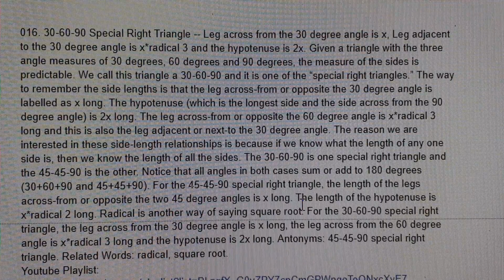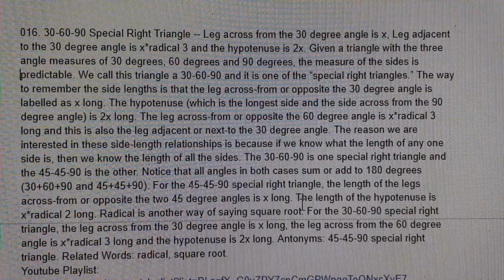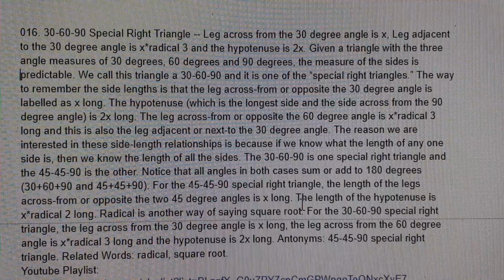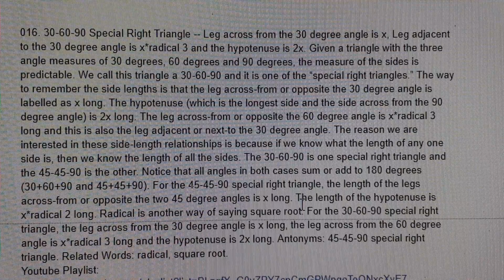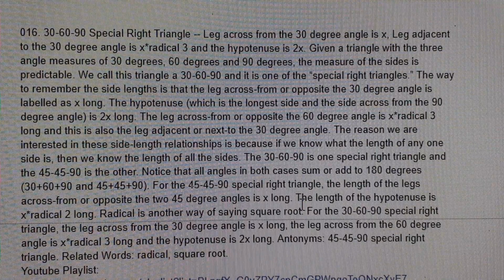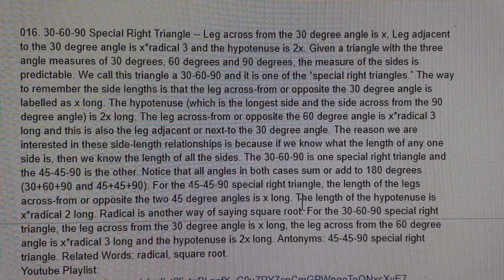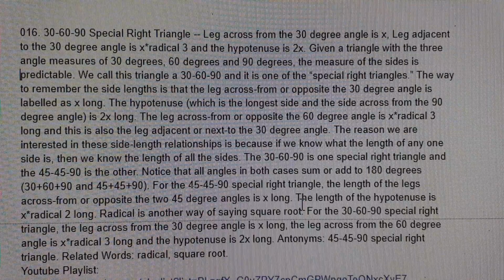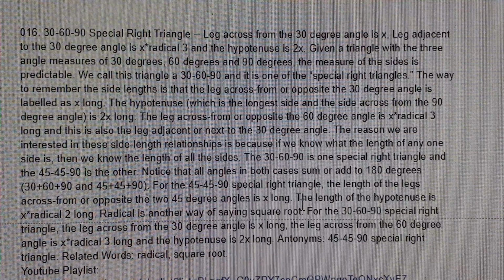CreatorMath.com Geometry Vocabulary 016. 30-60-90 Special Right Triangle -- Leg across from the 30 d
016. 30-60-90 Special Right Triangle -- Leg across from the 30 degree angle is x, Leg adjacent to the 30 degree angle is x*radical 3 and the hypotenuse is 2x. Given a triangle with the three angle measures of 30 degrees, 60 degrees and 90 degrees, the measure of the sides is predictable. We call this triangle a 30-60-90 and it is one of the “special right triangles.” The way to remember the side lengths is that the leg across-from or opposite the 30 degree angle is labelled as x long. The hypotenuse (which is the longest side and the side across from the 90 degree angle) is 2x long. The leg across-from or opposite the 60 degree angle is x*radical 3 long and this is also the leg adjacent or next-to the 30 degree angle. The reason we are interested in these side-length relationships is because if we know what the length of any one side is, then we know the length of all the sides. The 30-60-90 is one special right triangle and the 45-45-90 is the other. Notice that all angles in both cases sum or add to 180 degrees (30+60+90 and 45+45+90). For the 45-45-90 special right triangle, the length of the legs across-from or opposite the two 45 degree angles is x long. The length of the hypotenuse is x*radical 2 long. Radical is another way of saying square root. For the 30-60-90 special right triangle, the leg across from the 30 degree angle is x long, the leg across from the 60 degree angle is x*radical 3 long and the hypotenuse is 2x long. Antonyms: 45-45-90 special right triangle. Related Words: radical, square root.

30-60-90 Special Right Triangle
Leg across from the 30 degree angle is x, Leg adjacent to the 30 degree angle is x*radical 3 and the hypotenuse is 2x
Leg across from the 45 degree angle is x, Leg across from the other 45 degree angle is x and the hypotenuse is x*radical 2
Leg across from the 30 degree angle is 2x, Leg adjacent to the 30 degree angle is x*radical 3 and the hypotenuse is x
Leg across from the 30 degree angle is x*radical 3, Leg adjacent to the 30 degree angle is x and the hypotenuse is 2x

Good luck!